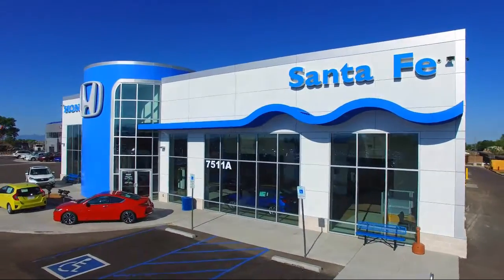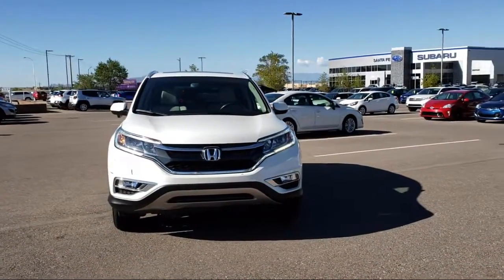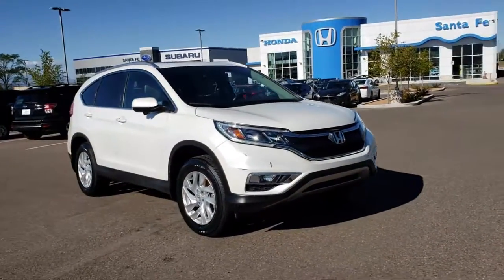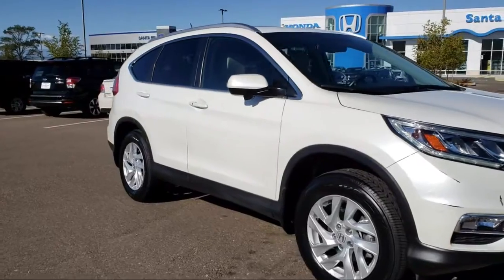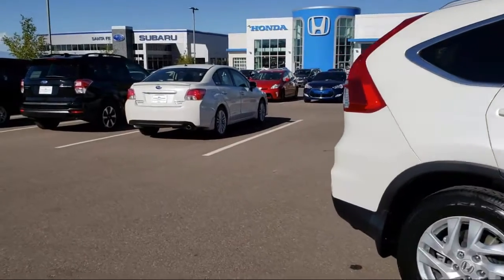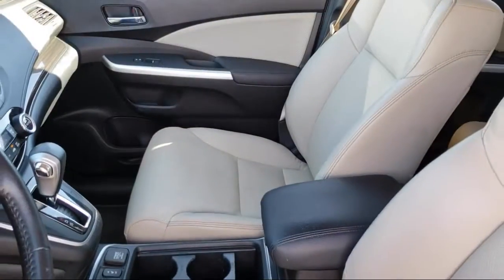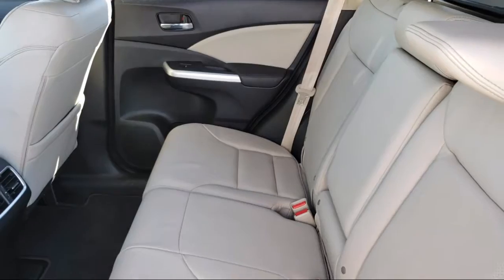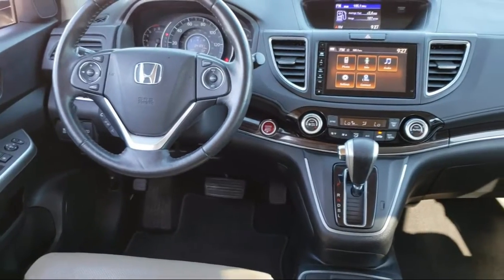2016 Honda Cr-v Sport Utility EX-L Santa Fe New Mexico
2016 Honda Cr-v Sport Utility EX-L Stock Number: H110620A Vin:5J6RM4H79GL074167.